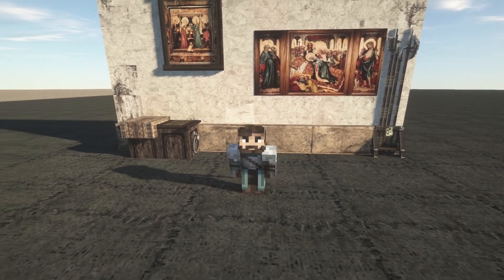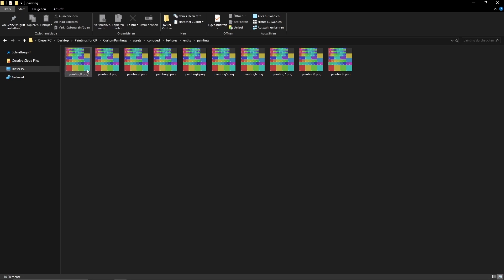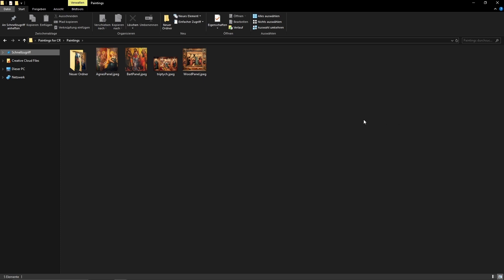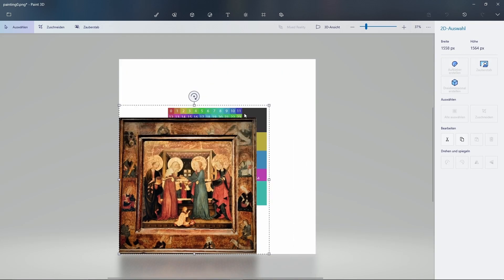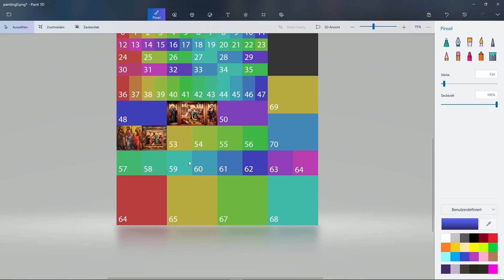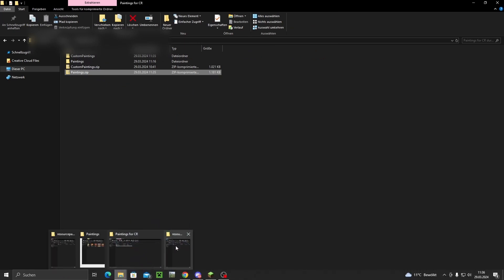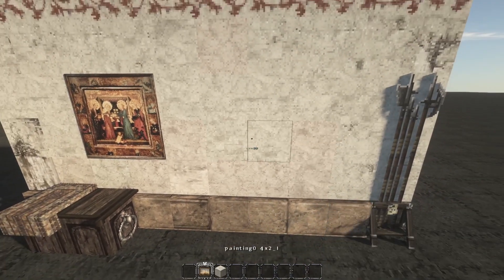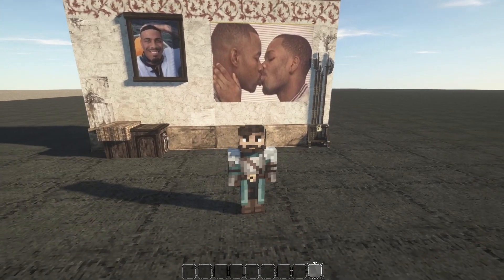How to Make Custom Paintings in Minecraft ConquestReforged 1.19.2 [Tuturial]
Wassaaaa,
In this video I'll show you how to add custom paintings to your World and how to make your own overlay Recource-pack

 / konglemonke

- Background: Splash by David Cutter
- Outro: Through the Woods we ran by Vindsvept

Cya Around (;